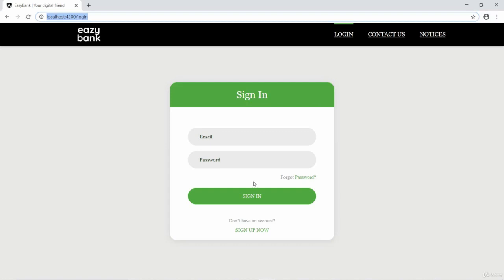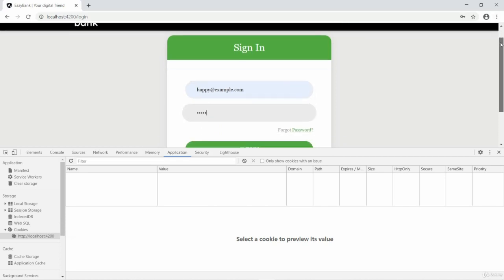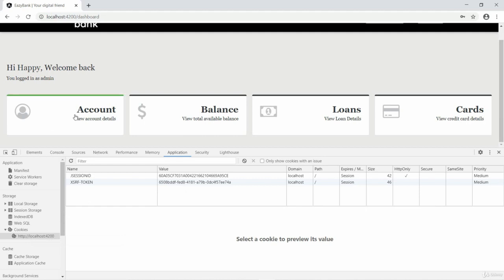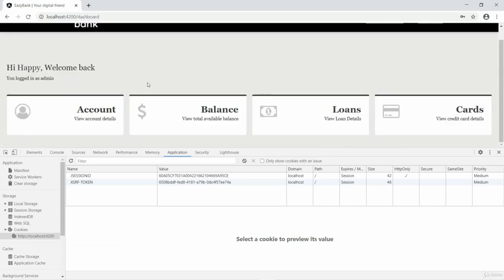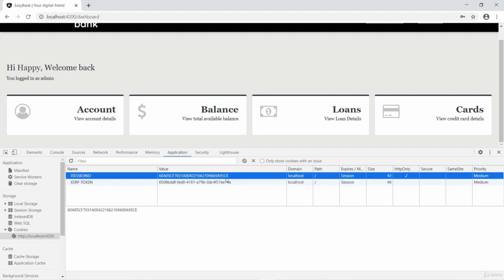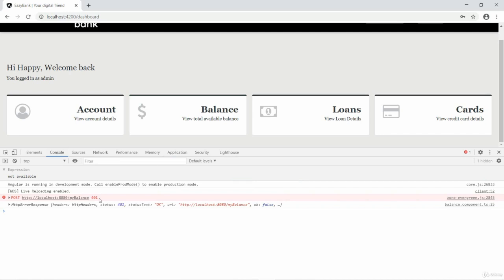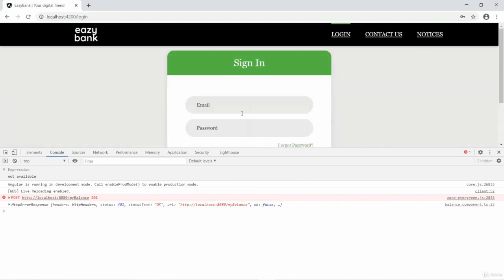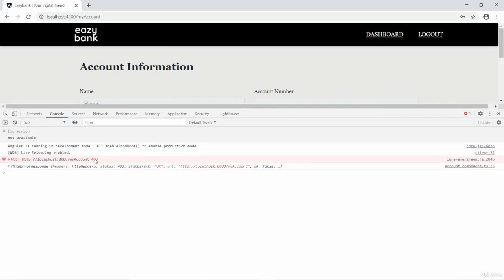3 Exploring the JSESSIONID & CSRF Tokens inside our application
9 - Token based Authentication using JSON Web Token (JWT)
springsecsection9